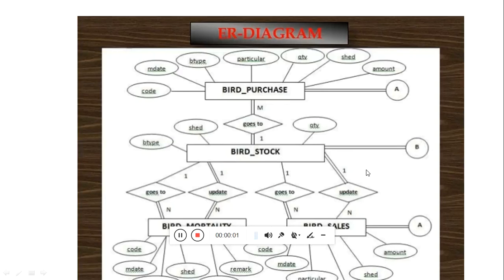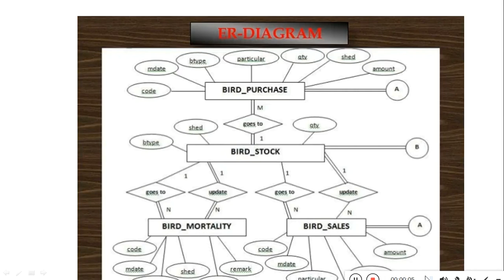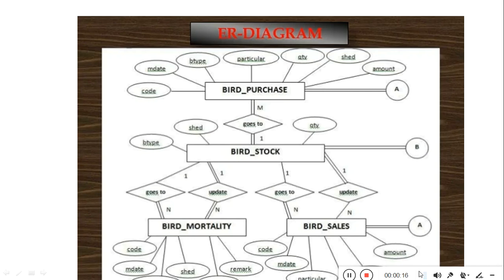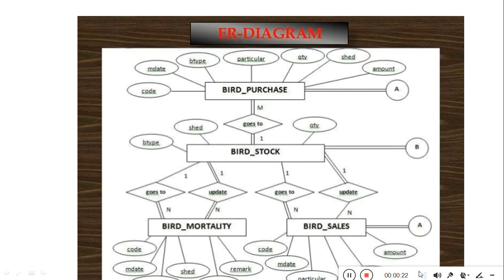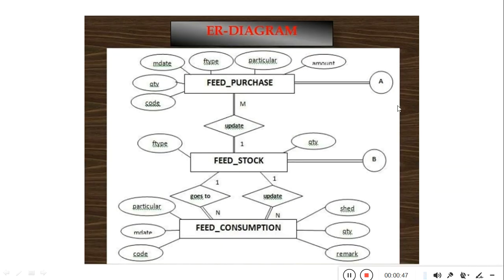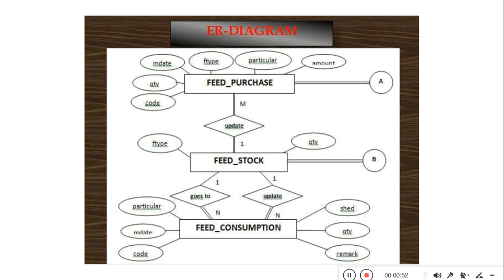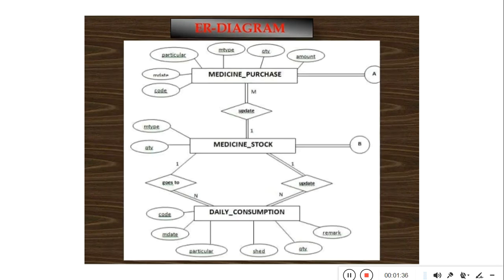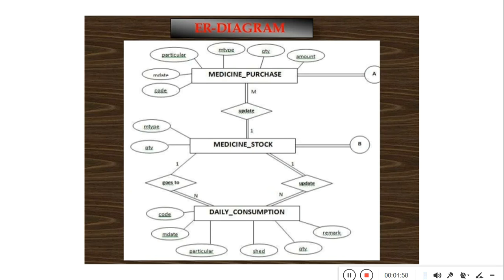PART 1 | Poultry Management system using Microsoft Access Database | Tables Module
For downloads, please visit